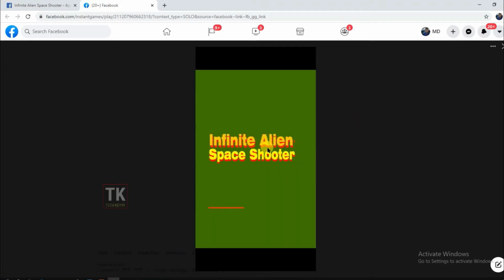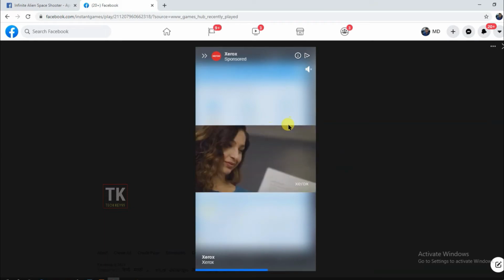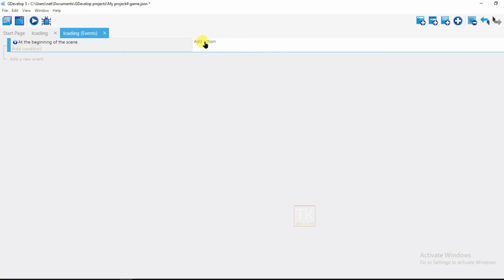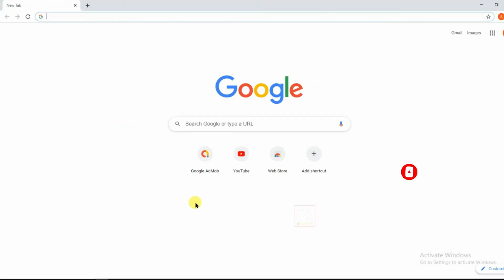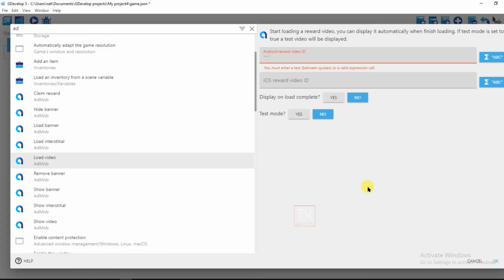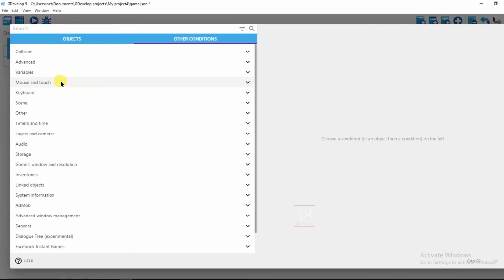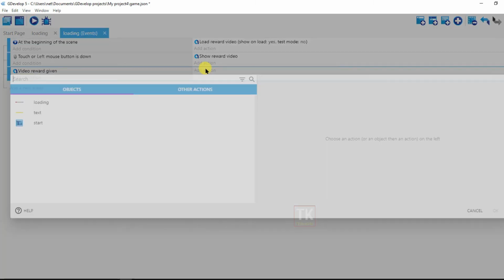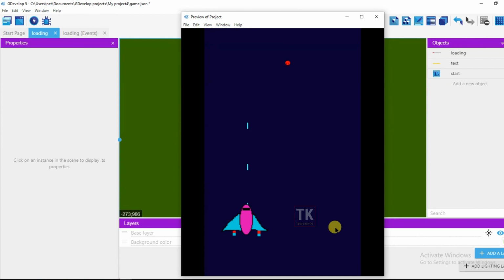Complete Google Ads Course - Video Ads Monetizing Game on GDevelop | add admob ads gdevelop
In this video, i'm gonna explain about Google Ads. How to monetize your game app with google ads.
i made game on gdevelop and now i'm gonna monetize. watch this video carefully.
googleads Complete Google Ads Course - Video Ads Monetizing Game on GDevelop | add admob ads gdevelop

Get Knowledge On Tech Key99 Channel About Game Developments, Online Earning Marketing And Tech Topic Tips. Thanks To All ! URL LINK